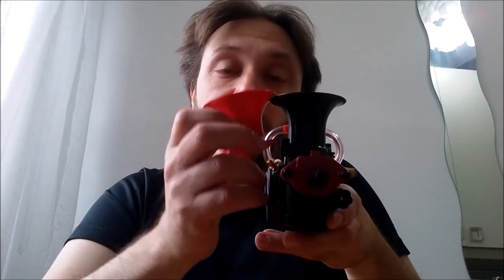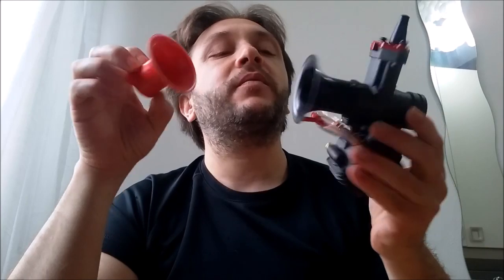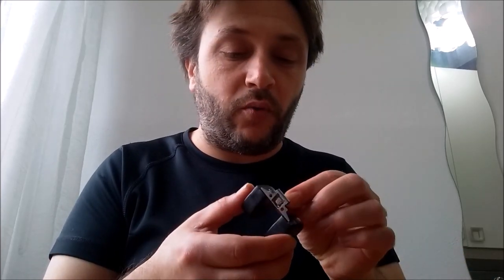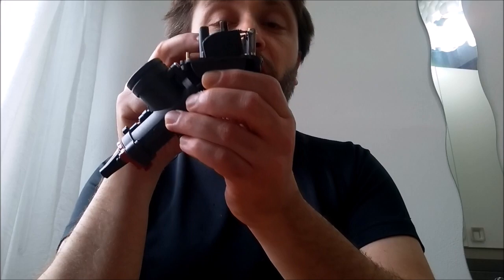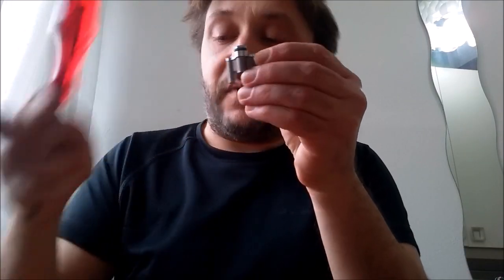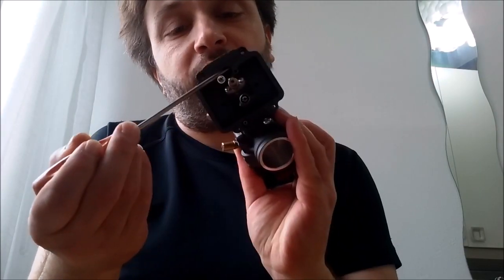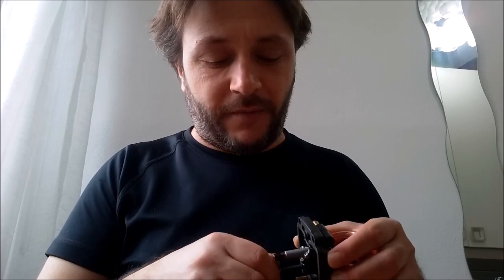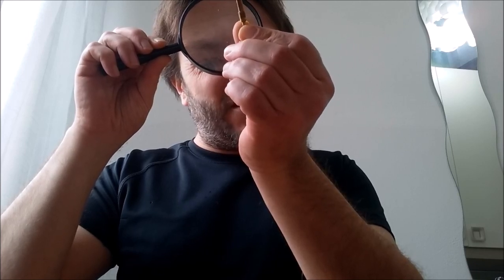(ENG) Unbox & Analyze Yoshimura MJN YD-28 Carburator Clone - 4Fun Motorsport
Also put a LIKE  on Facebook Page for keep yorurself updated to future news !

In this video we will analyze the Youshimura MJN's chinese clone, a middle quality product that reserve some surprises. It's called YD-28 or also Maikuni carburator...

The use of this carburator on dirtbike, pitbike, minimotard, minigp 4 stroke race engines or use on 2 strokes bike engines will depend by the carburator setting up , that in this case could be a Keihin PWK that we have to tune

I' ll show you the best quality and the worst thing on this carburator kind, the matching with other carbs as Keihin and Mikuni or Koso and Polini Replicas.

We will test it on classic YX150 , YX160 engines or also Zongshne GPX, or Daytona Anima 190 and Daytona Trex,  with 10 or 12 inchels wheels. Also will try to provide configuration and tuning for Minarelli or Piaggio scooters with Malossi, Stage 6 ,  Polini and more.
It' s also possible that this carburator can fit on Ohvale GP0 , Bucci GP10, GRC, Virus and similar